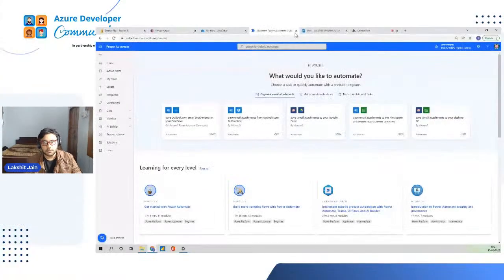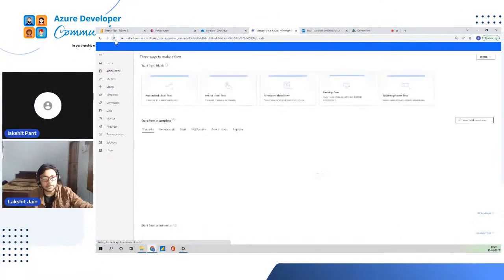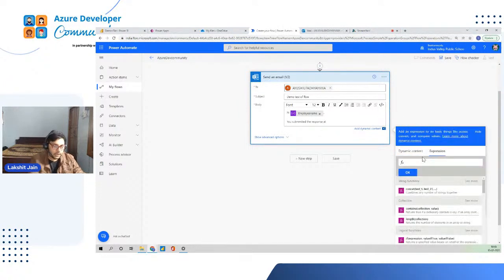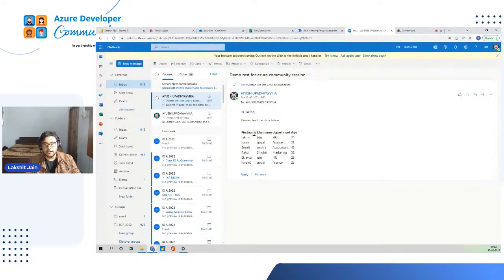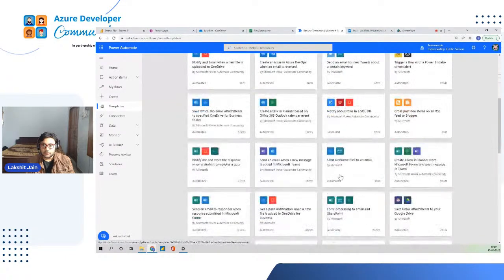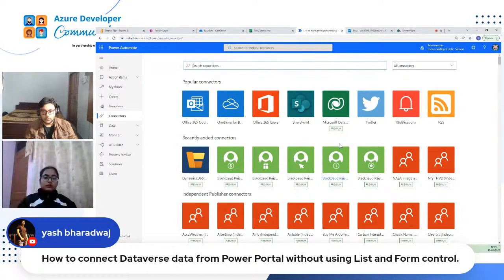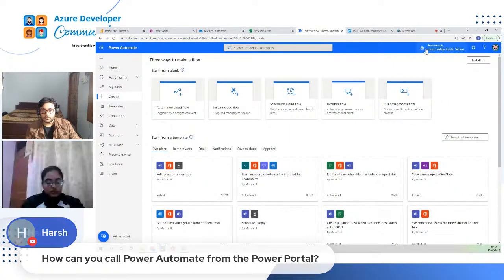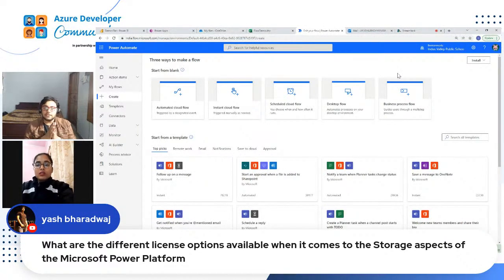Power Automate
Power Automate is a service that helps you create automated workflows between your favorite apps and services to synchronize files, get notifications, collect data, and more.